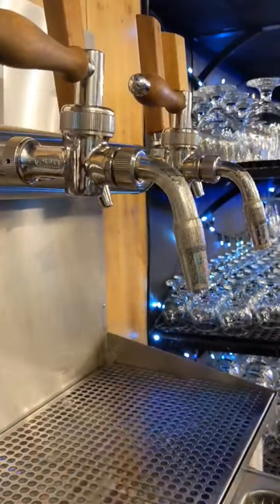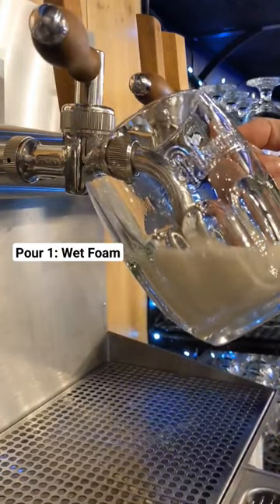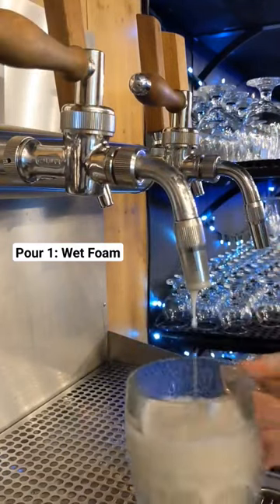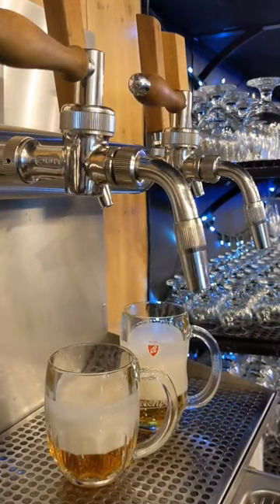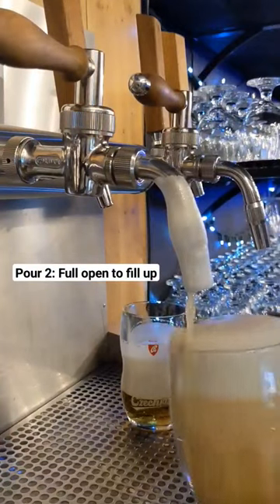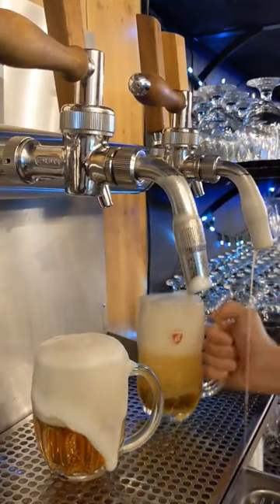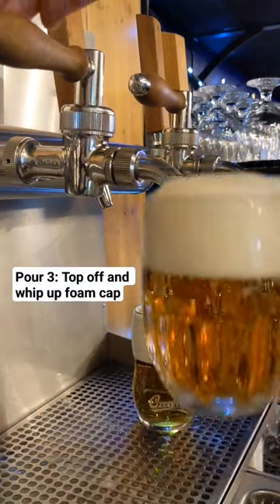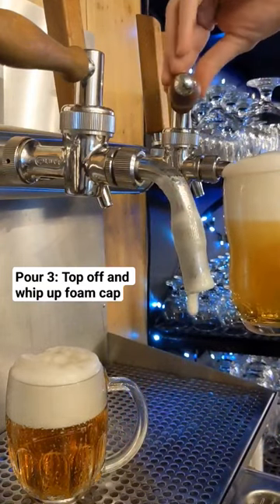the Schweizerhaus serves hundreds of Budvar pours by creating an assembly line of slow pours